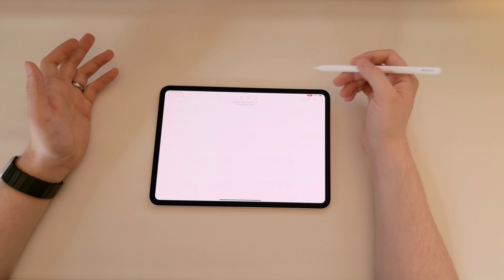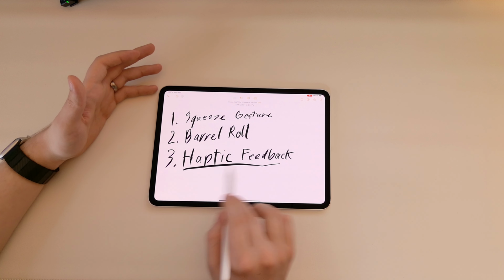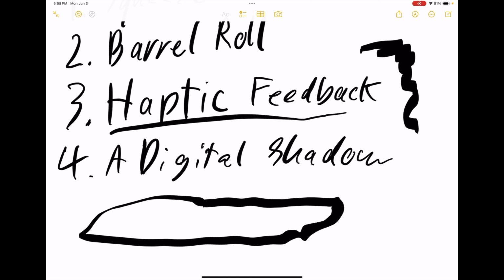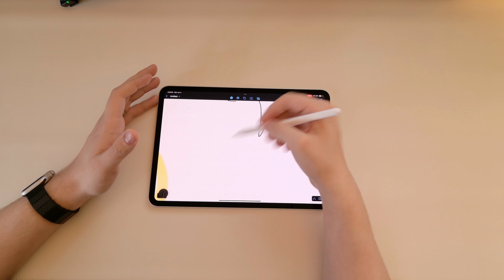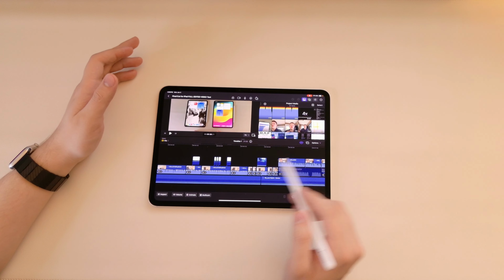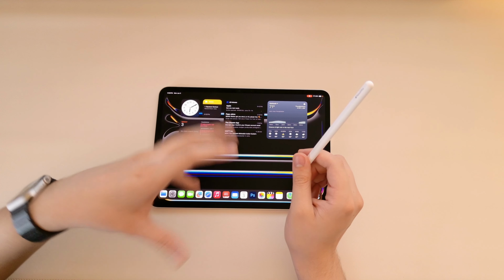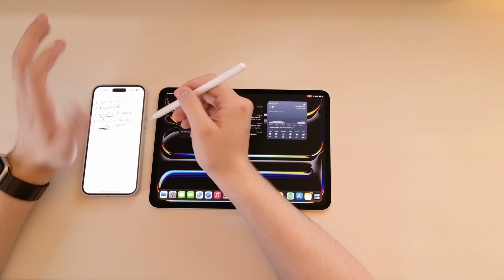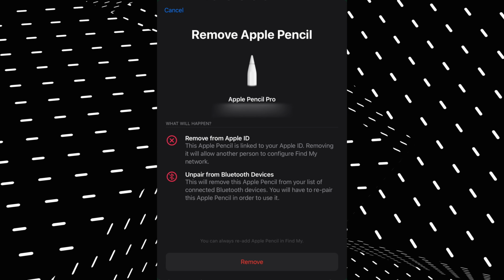5 Biggest Changes of the NEW Apple Pencil Pro! - How do NON Artists really use it?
You will see the 5 BIGGEST changes to the Apple Pencil and my TOP use cases, along with a few downsides. If you enjoyed this, then check out our whole playlist on these M4 iPad Pro’s ➡️

Interested in the new M4 iPad Pro’s? Here are links to both sizes:
M4 iPad Pro 13” (New)
M4 iPad Pro 11” (New)
Apple Pencil Pro (New)

My Current Setup In This Video:
iPhone 15 Pro Max (Renewed)
Osbot Tiny 2 (I use two of them)
Ring Light w/Stand

❓QUESTION❓ - Do you think this was a good update to the Apple Pencil? Would you have done anything differently?

⏰ Timecodes ⏰
00:00 - the NEW Features
04:09 - WARNING About the Find My Feature! Make SURE You Know This!
05:08 - How I use Freeform With The Apple Pencil Pro
05:57 - Using Apple Notes with the New Pencil
06:58 - Scrubbing through video in Final Cut Pro
07:34 - 3D Modeling With the Apple Pencil Pro
08:29 - The Lack of Compatibility
09:30 - Needs More Developer Support
10:13 - How the Apple Pencil Could Be Better (My Personal Wishlist)
11:56 - Final Thoughts And Recommendations

About:
We go through the new features of the Apple Pencil Pro, and how we most use it in our day to day lives. We also go through a couple of downsides and some things we would’ve liked to see and then conclude with some final thoughts and recommendations.